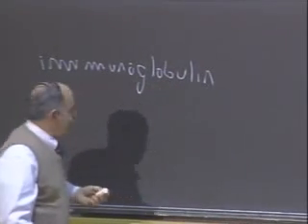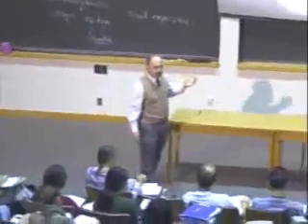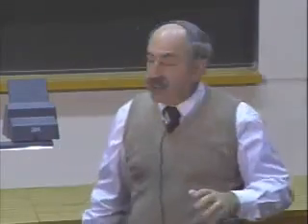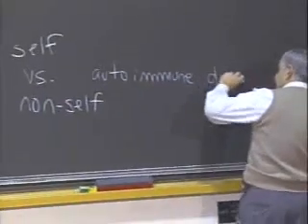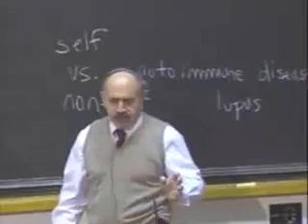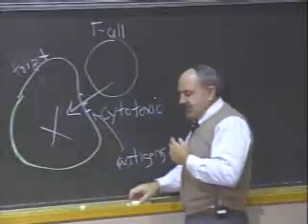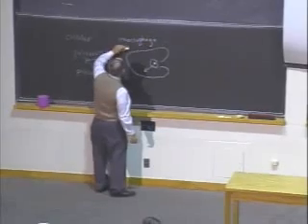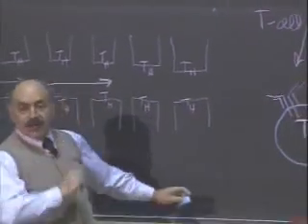Lec 23 | MIT 7.012 Introduction to Biology, Fall 2004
Immunology 2 (Prof. Robert A. Weinberg)